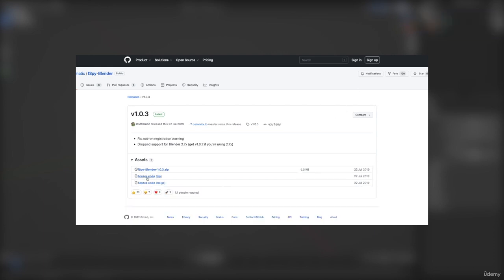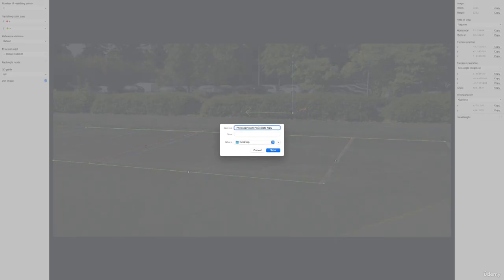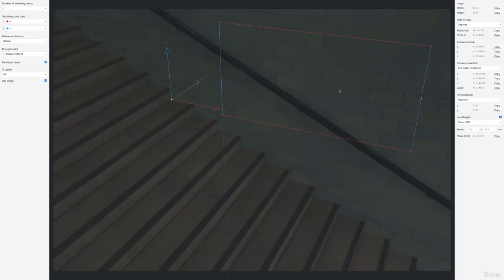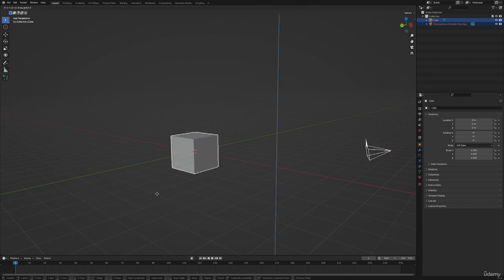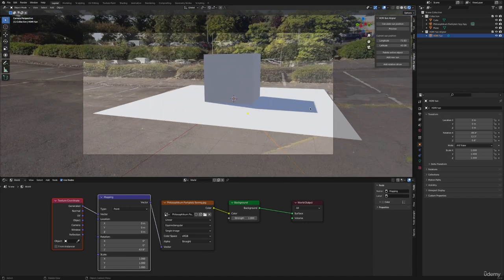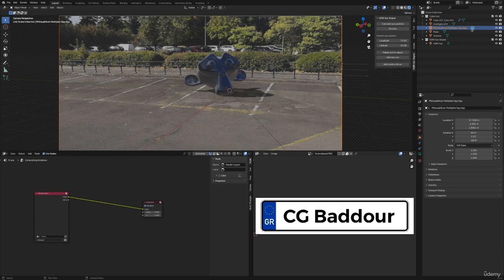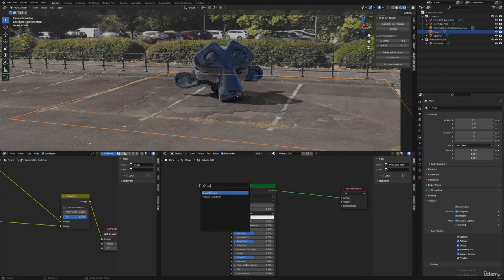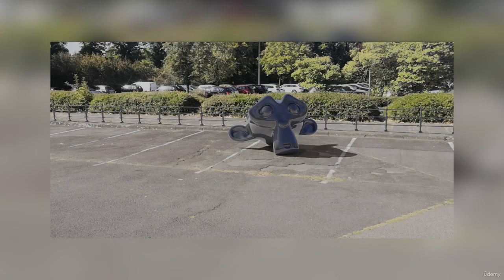80 - Add 3D objects to photos with Blender fSpy